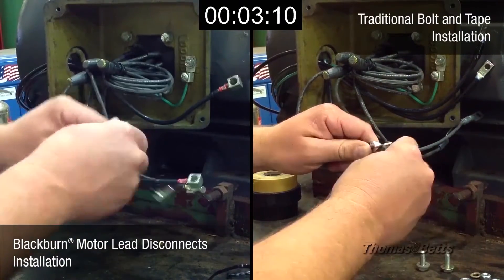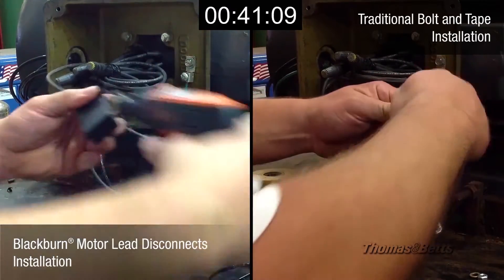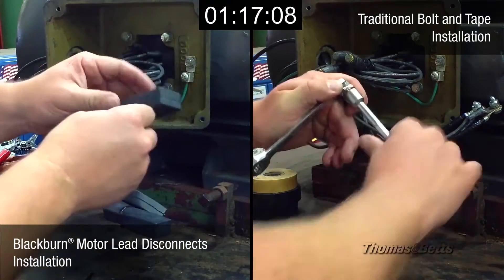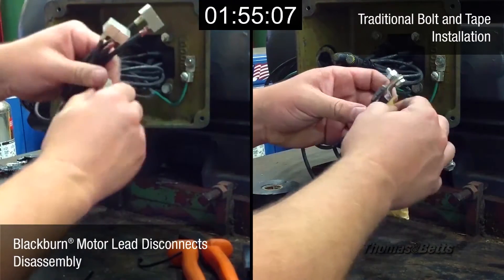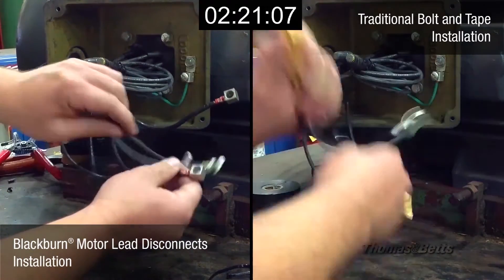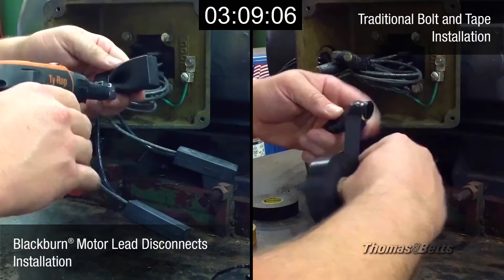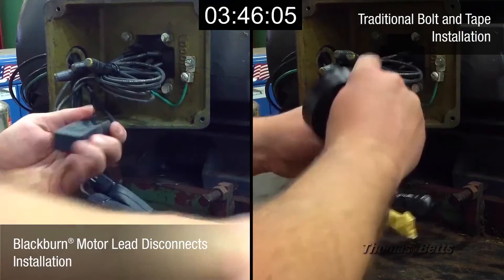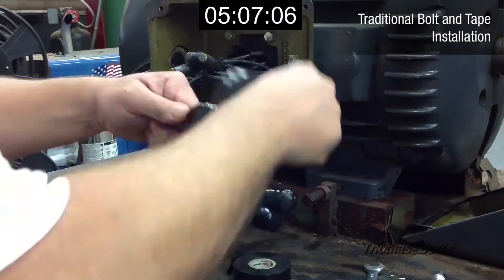Blackburn® Compression: Motor Lead Disconnect Time Comparison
Get an inside look at the time savings that Thomas & Betts Blackburn® Motor Lead Disconnects can offer you out in the field.

Certifications: UL486B, CSA22.2